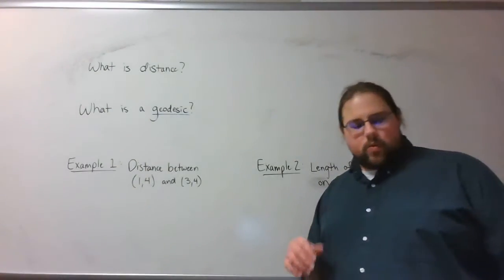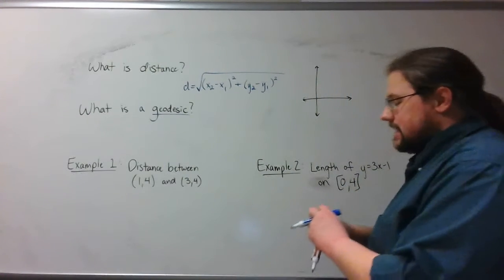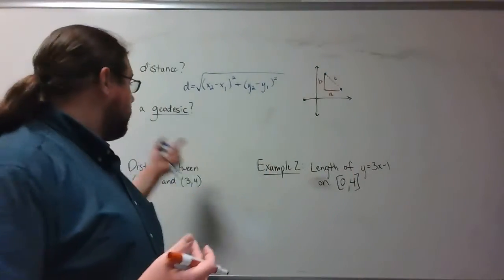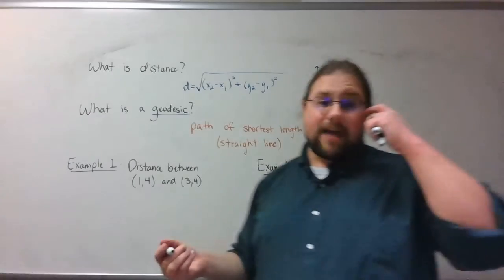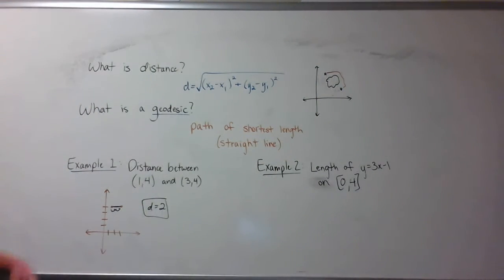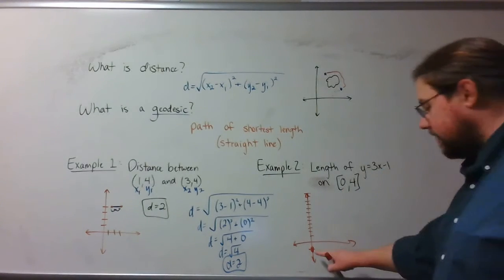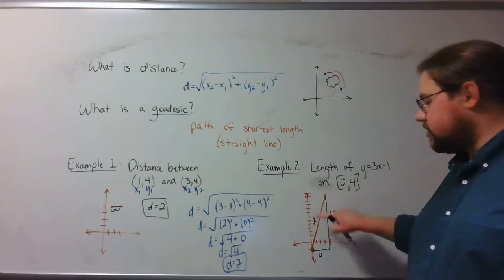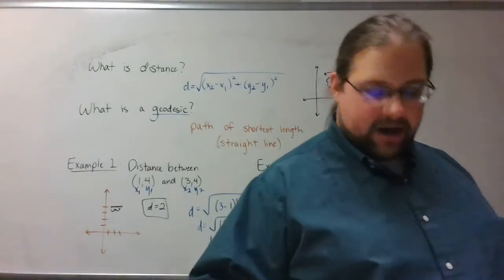ArcLength1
The first video about arc length. This video focuses on distance.